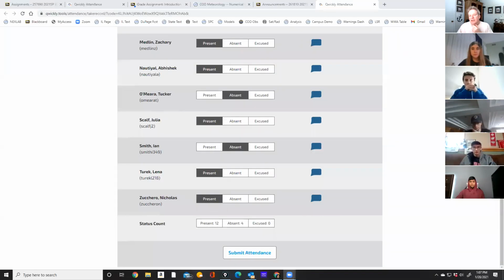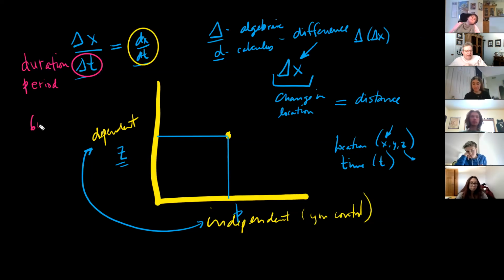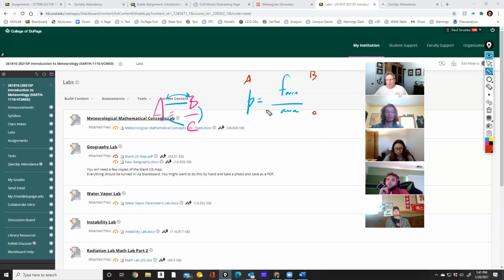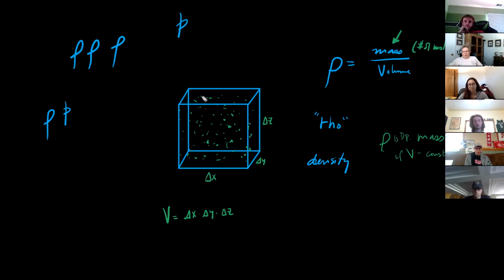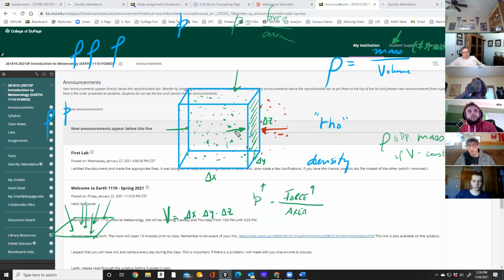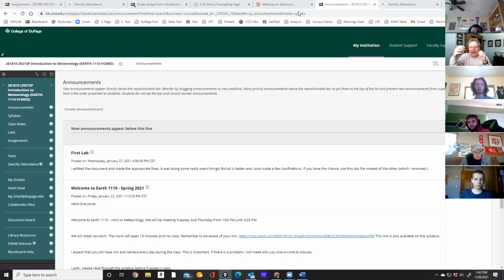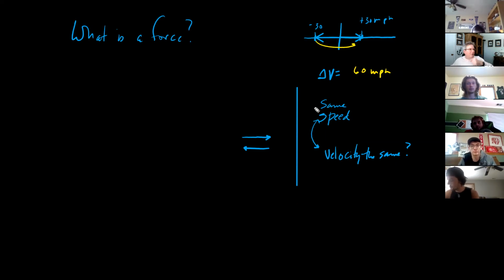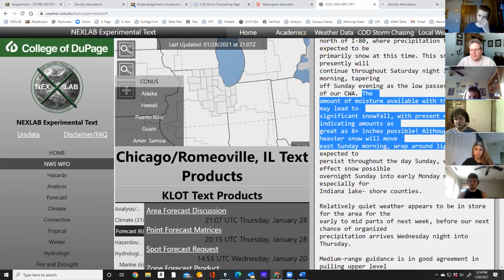Math Lab and Intro to Thermodynamics - EARTH 1110 (Intro to Meteorology): Lecture 2